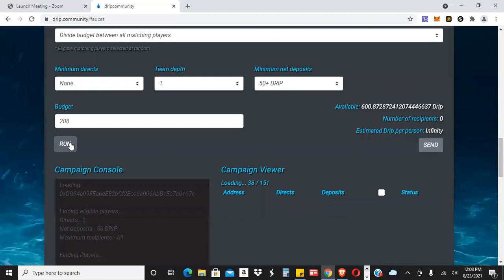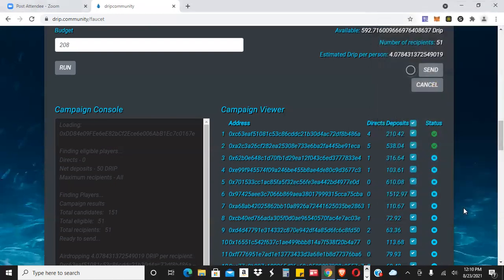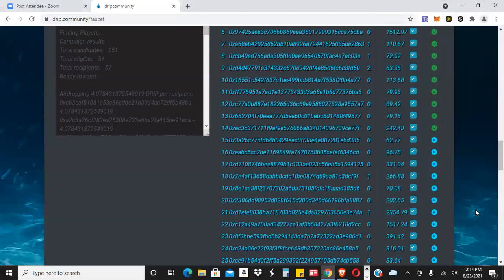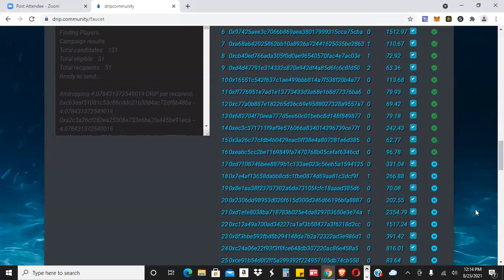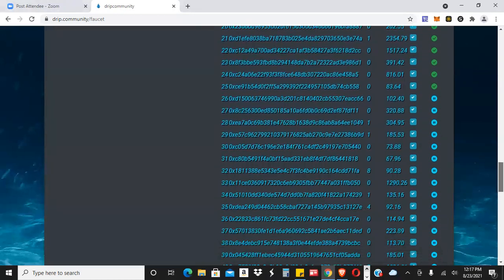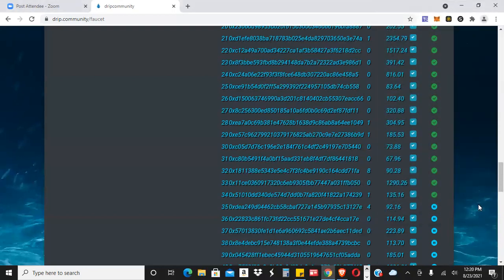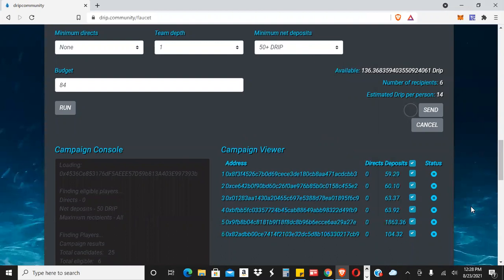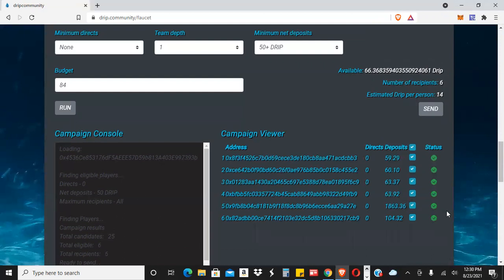Drip Airdrop + Passive Income Updates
Buddy Address - 0x4536Ce853176dF5AEEE57D59b813A403E997393b

(need a VPN to join if you're in the USA)